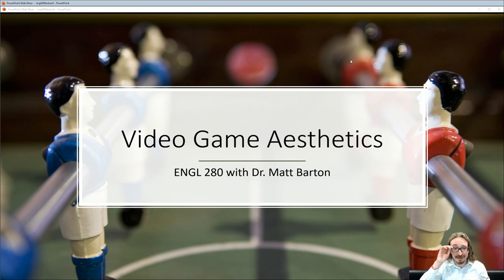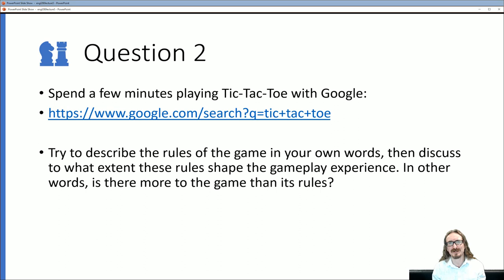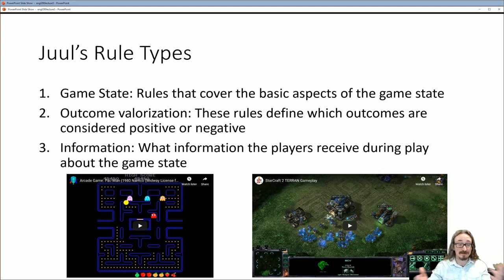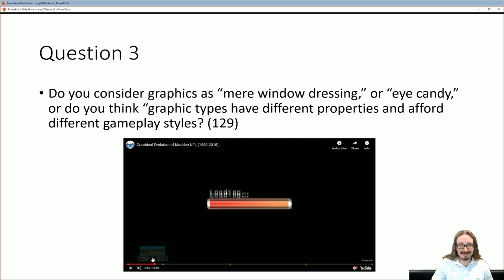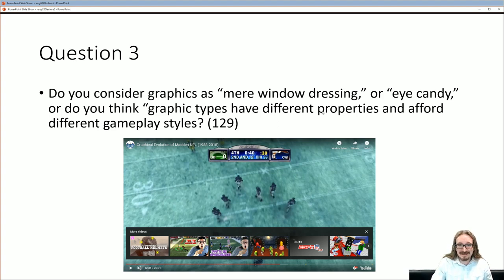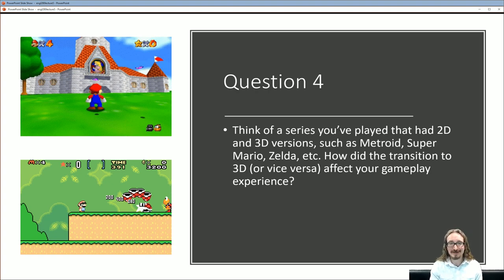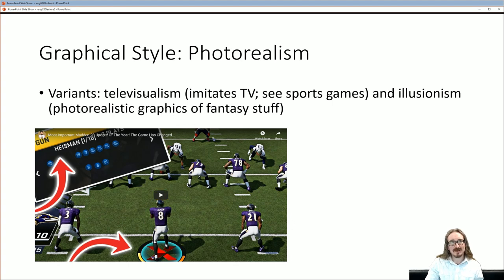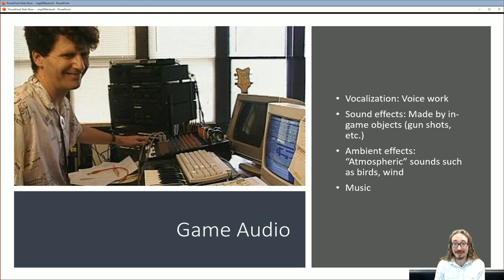ENGL 280: Aesthetics of Games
Based on chapter from Understanding Video Games by Egenfeldt-Nielsen et al.